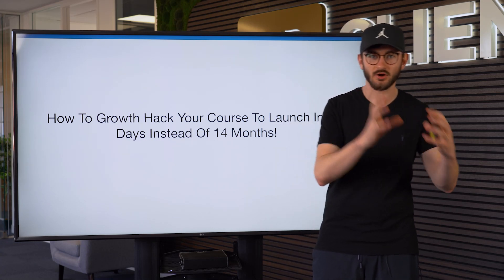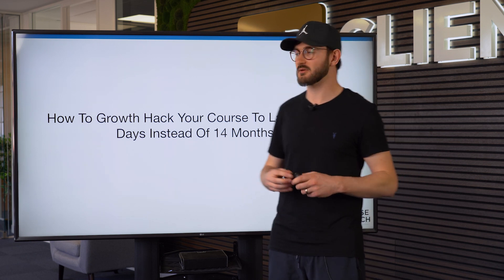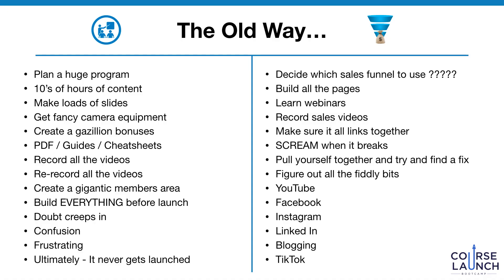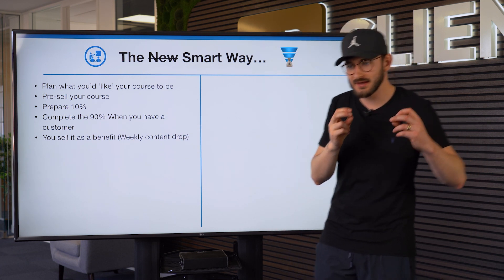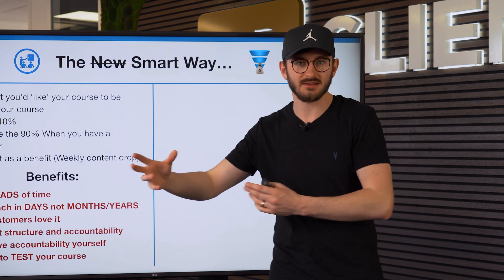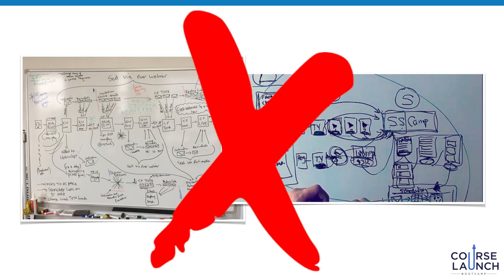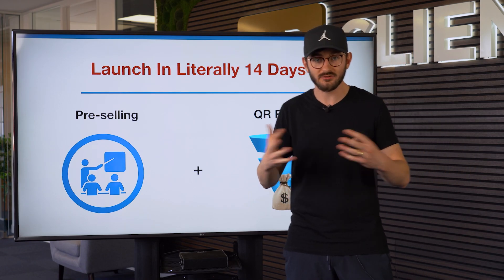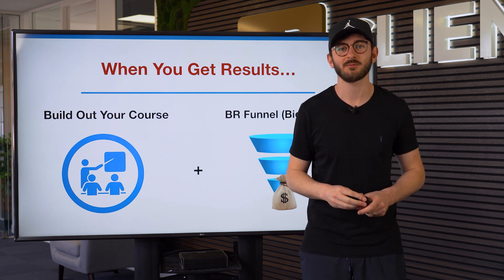How To GROWTH HACK Your Course To Launch in 14 DAYS 📅✔️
Instead of working tirelessly and struggling to launch your course, I want to show you how you can Growth Hack the process and launch your course in 14 days rather than months!

If you want to hear more about Course Launch Bootcamp, our program that shows you exactly how to implement this and create you course as soon as possible and getting results as soon as possible then check it out here 👇

Clubhouse: @jonpenberthy